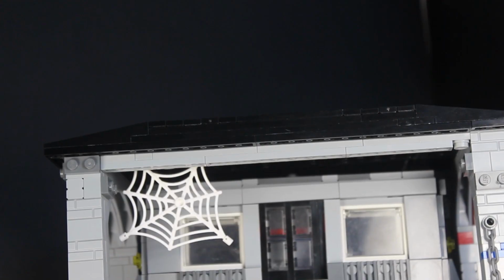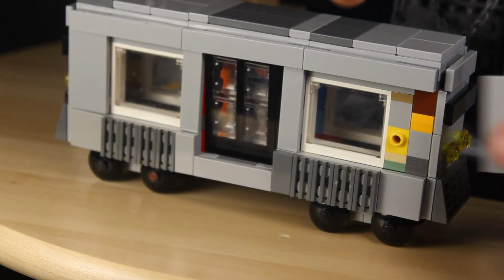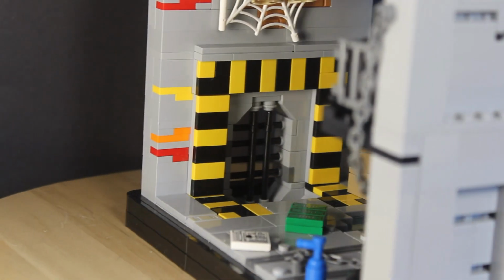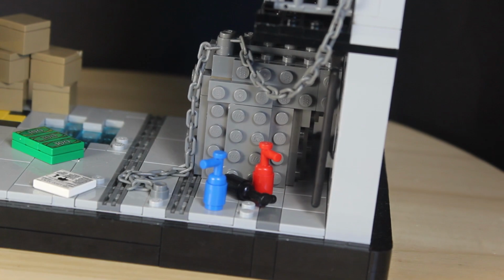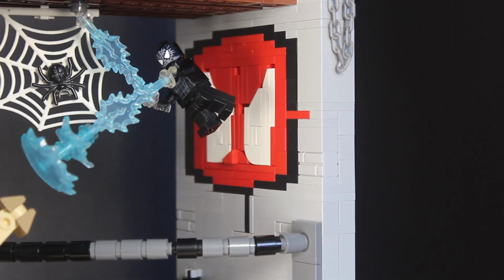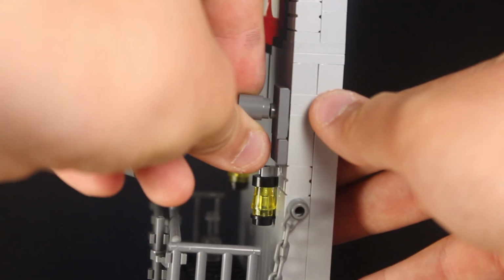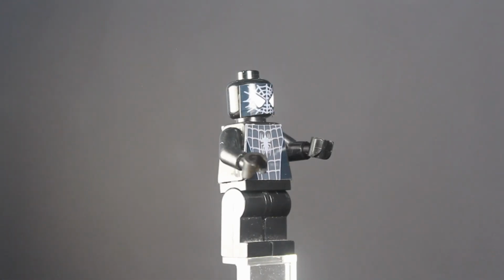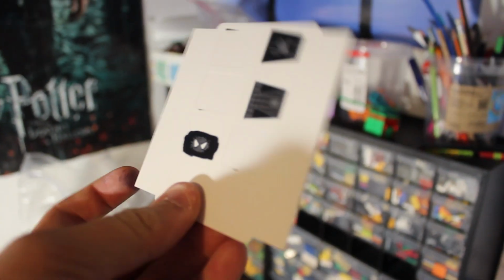LEGO Spider-Man vs. Sandman MOC // Sinister 6 Collaboration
In this video, I'll be giving you guys a FULL showcase of this EPIC Fight Scene MOC between Symbiote Spider-Man and Sandman! This MOC is based off of Spider-Man 3 (2007)! Stick around till the end to find out how I made my very own CUSTOM Symbiote Spider-Man minifigure!

If you enjoy the video you just watched, make sure to leave a like, subscribe to the channel with notifications on, comment down below (feedback, suggestions, praise;) and follow my Instagram
If you have any questions you can:
3. Leave a comment on any video!
My gear:
Canon T3i Rebel (18 - 55mm lens)
TruDigital Tripod
Samsung Galaxy M20 (Phone)
Another smaller Tripod
Trust Microphone